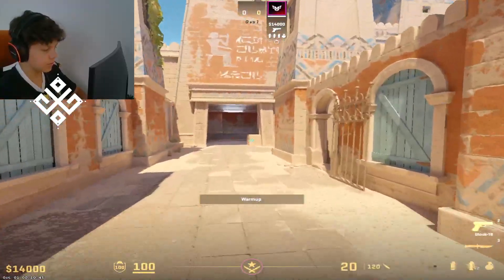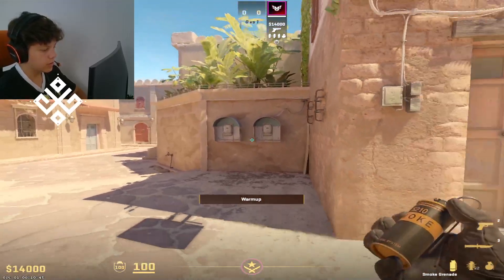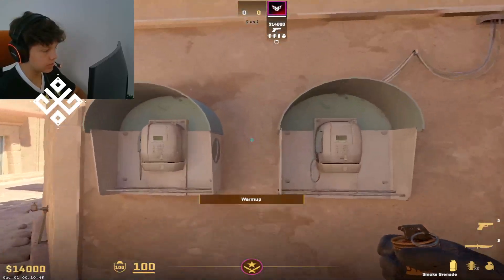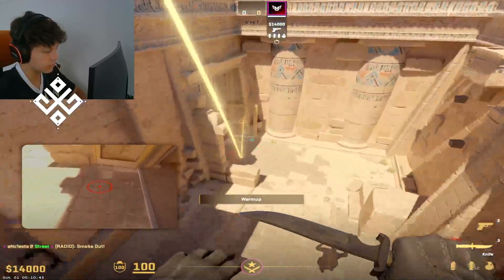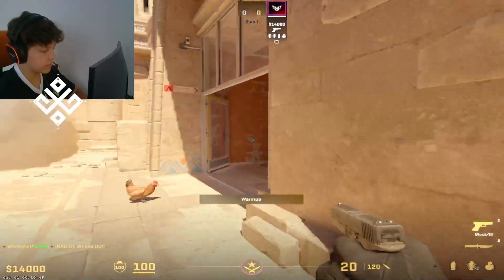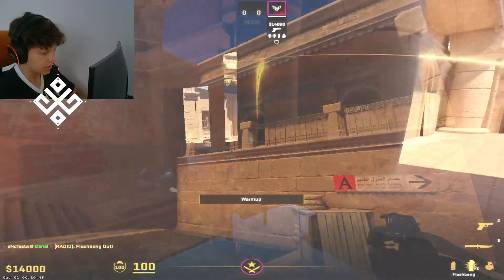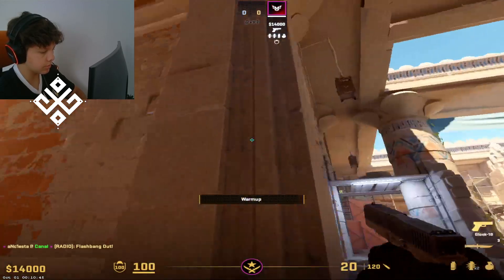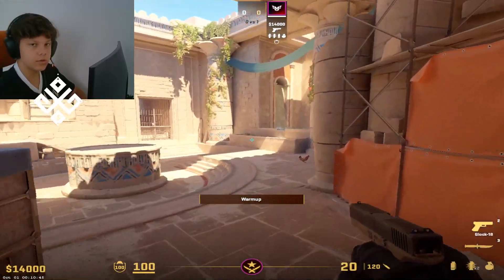Anubis INSANE PISTOL STRAT FOR FCT/TEAM